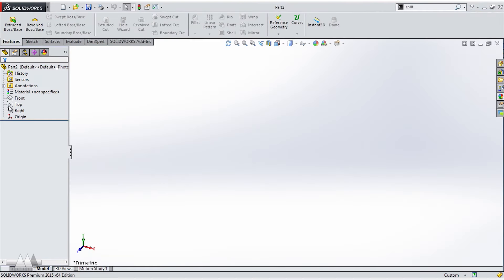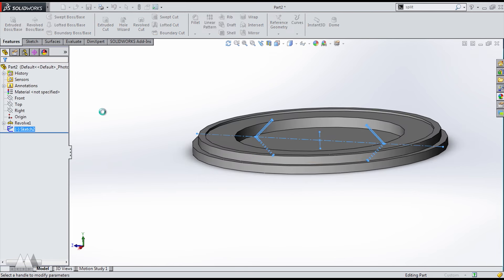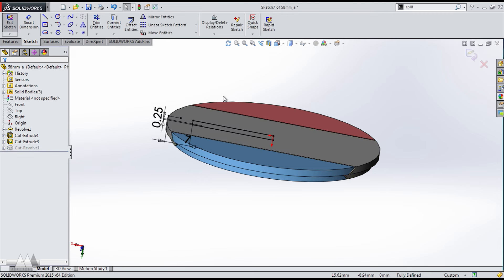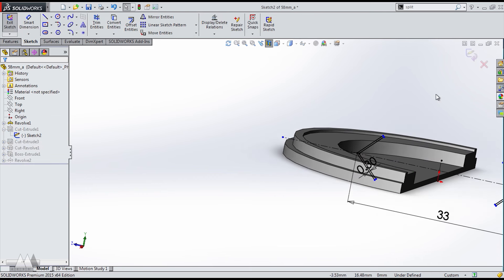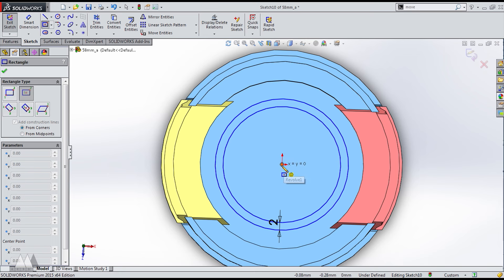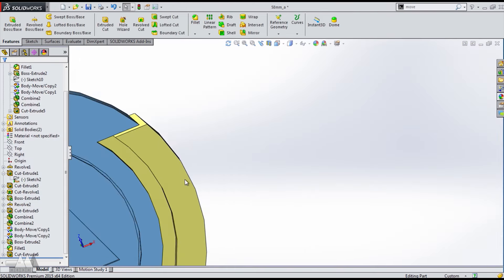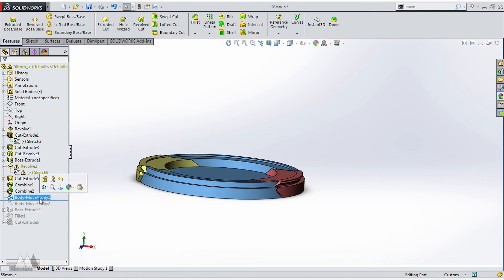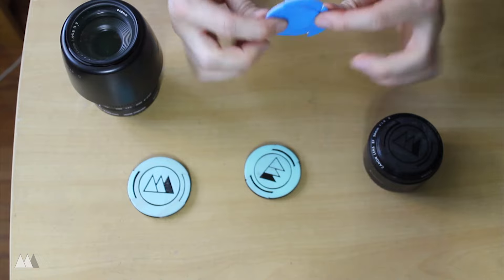Tutorial : Make a Camera Lens Cap with a Built-in Spring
Another in depth tutorial. Follow along and make your own camera lens caps, or download mine below
Downloads :